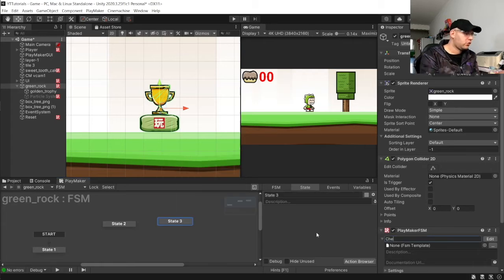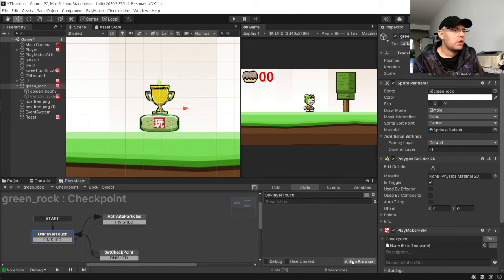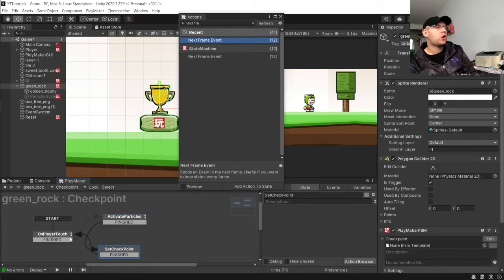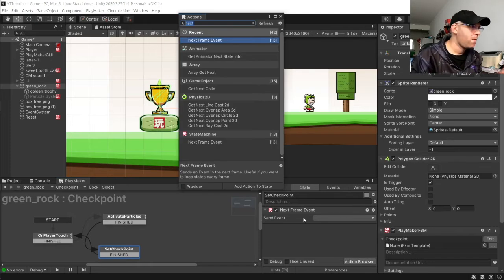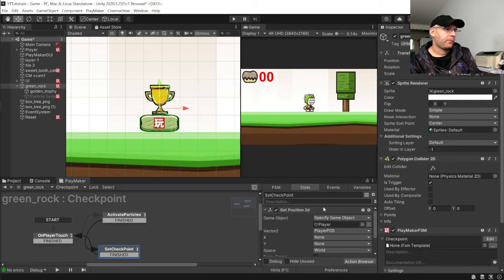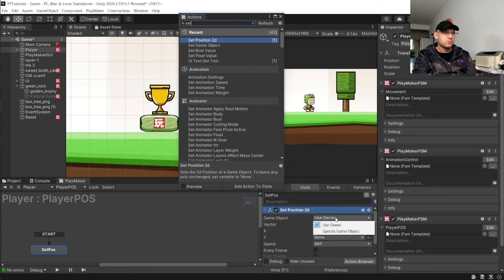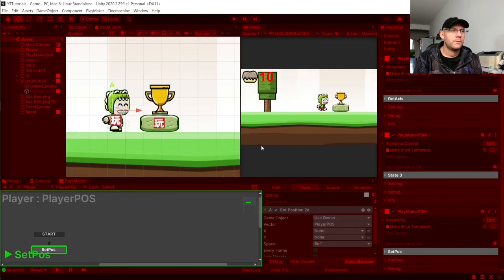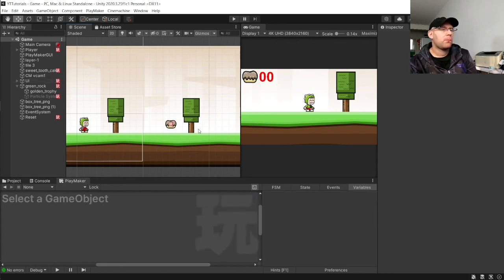Playmaker Checkpoints Tutorial in Unity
In this video I will show you how to make a checkpoint so when the player dies in game they will re-spawn at the checkpoint.